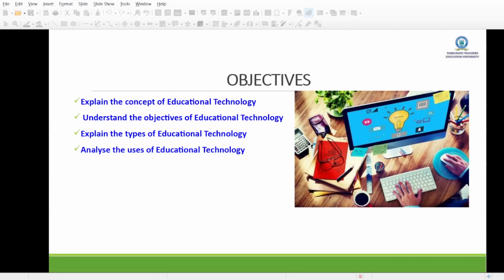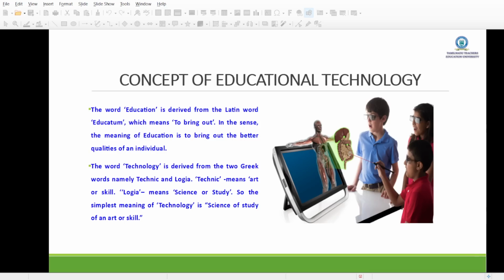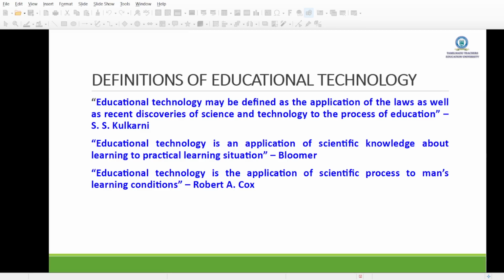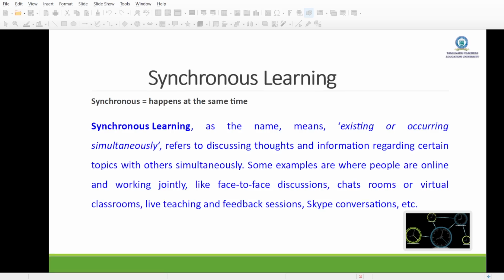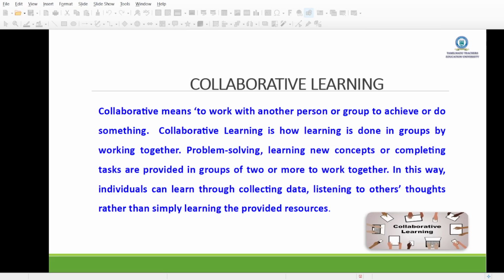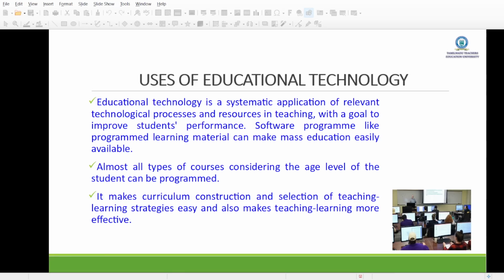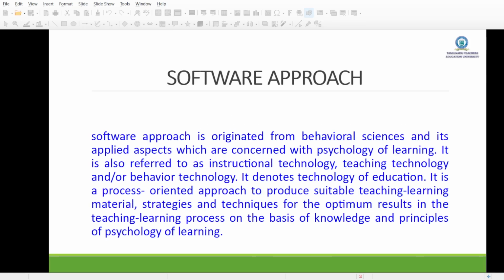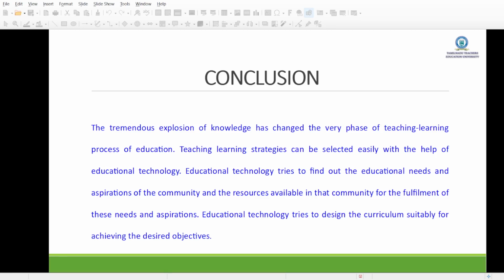Unit I Basics of ET